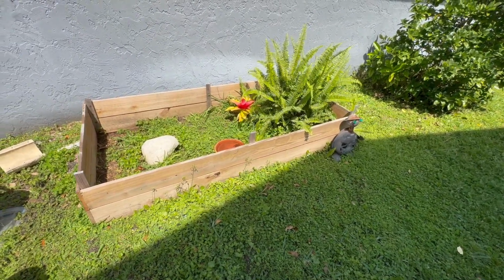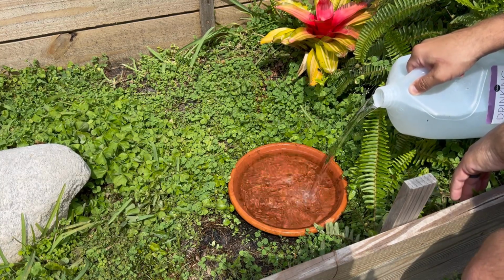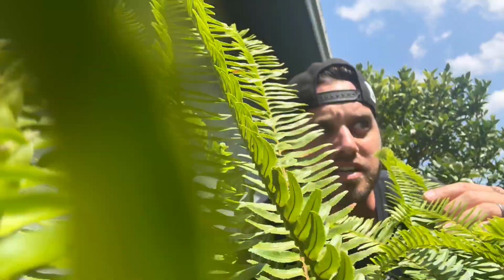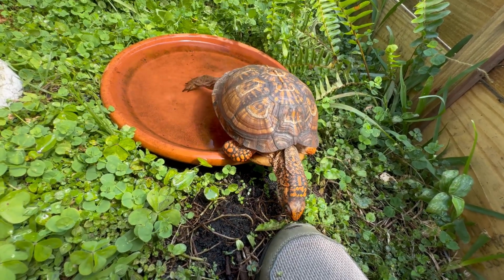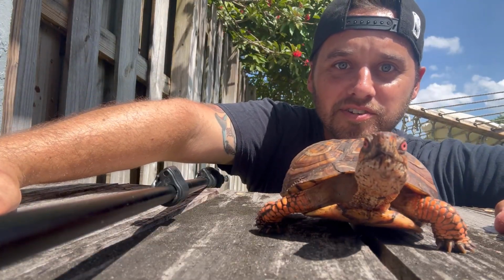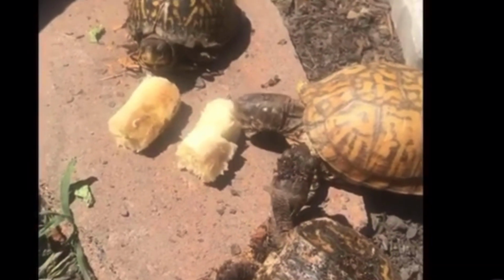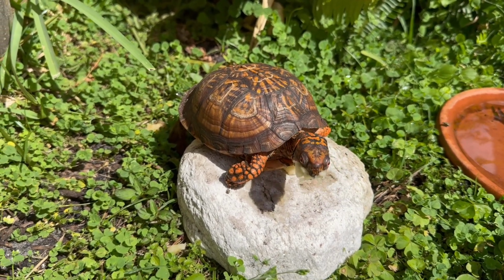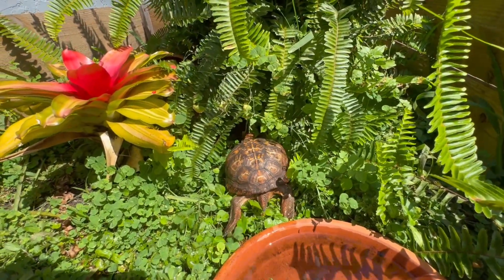The BEST PET TURTLE Is a BOX TURTLE!!!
It has been an honor and privilege to raise Teacup from a hatching to adult. He is very fun to watch and interact with. I hope that you enjoy this video.

Follow If You Like Turtles